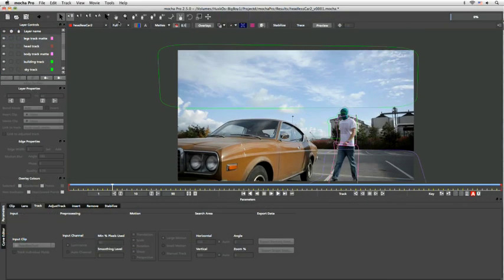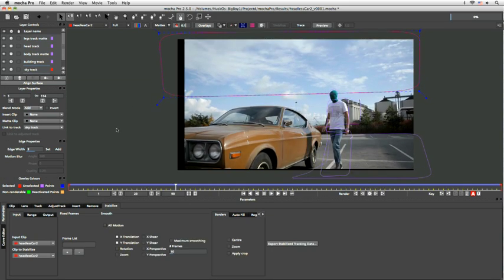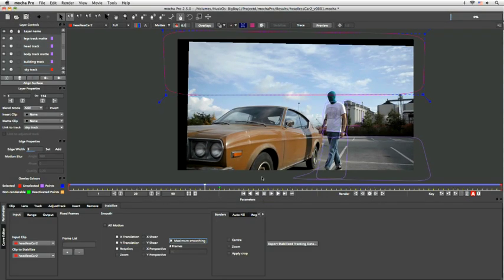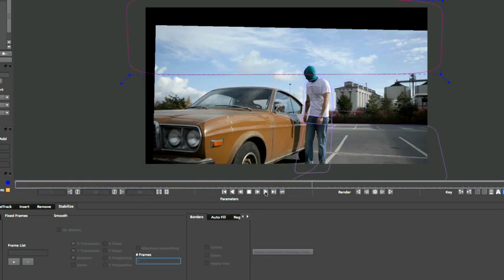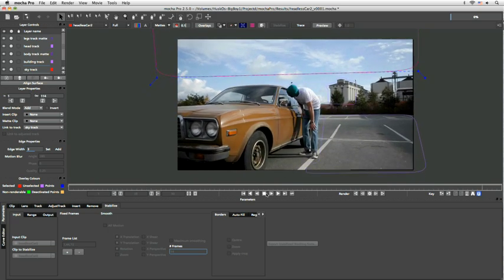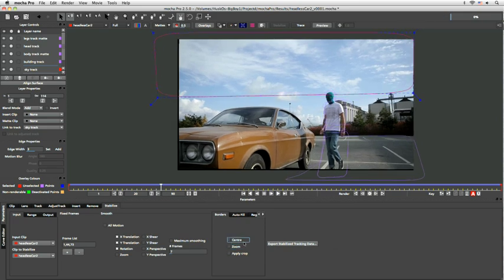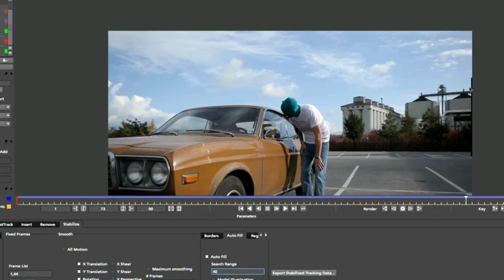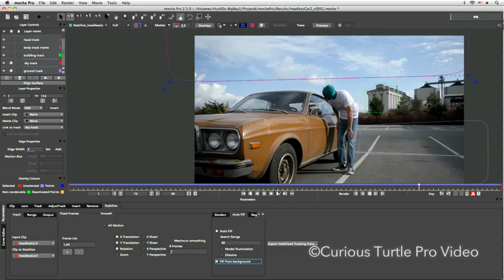mocha Pro: Intro to Stabilize Tutorial